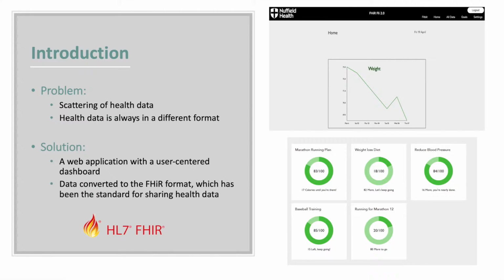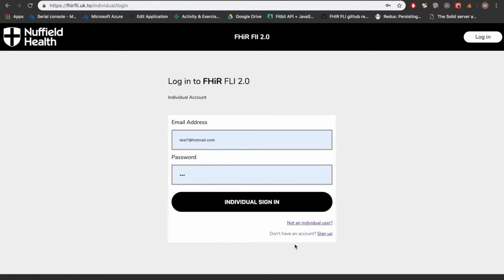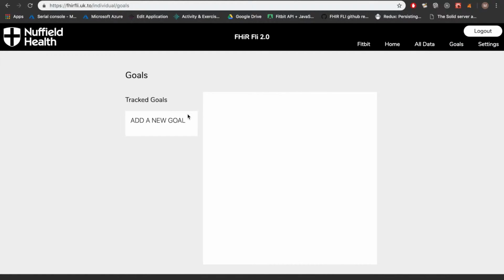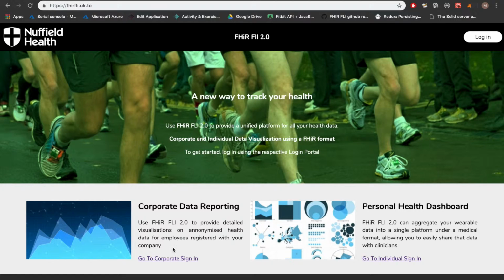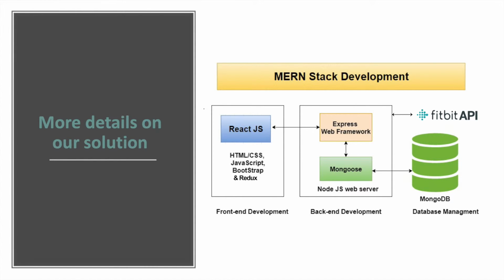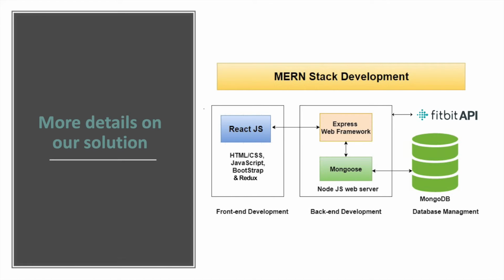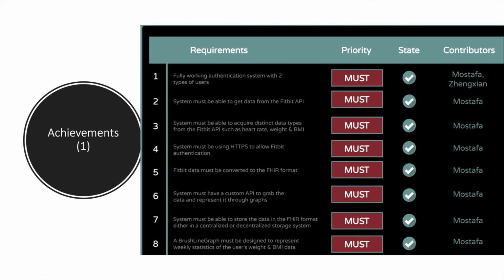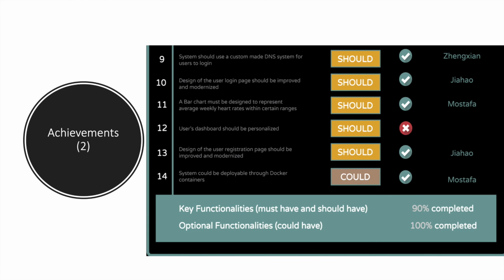video assessment 18 2019